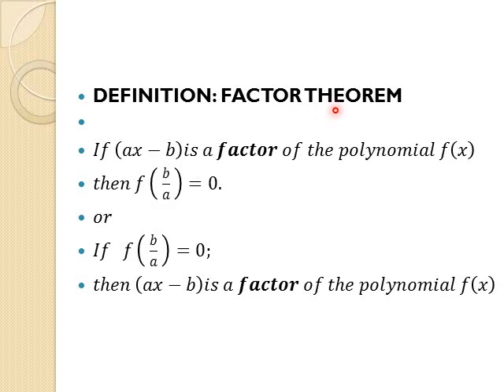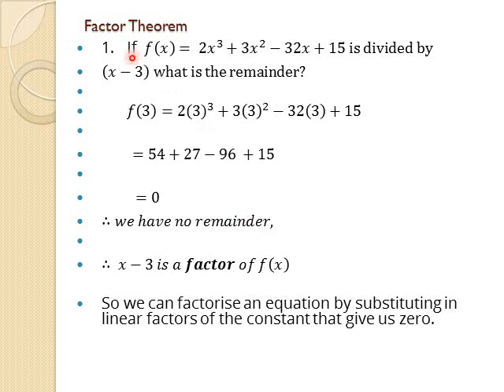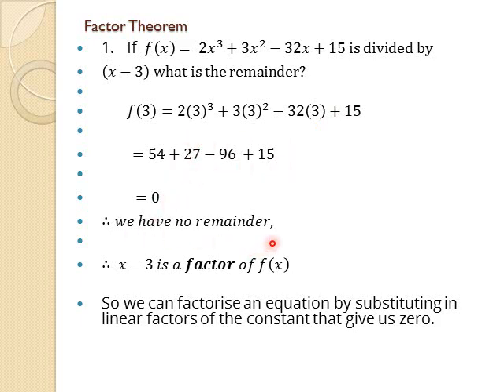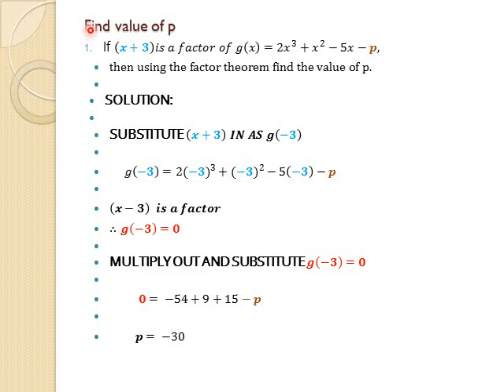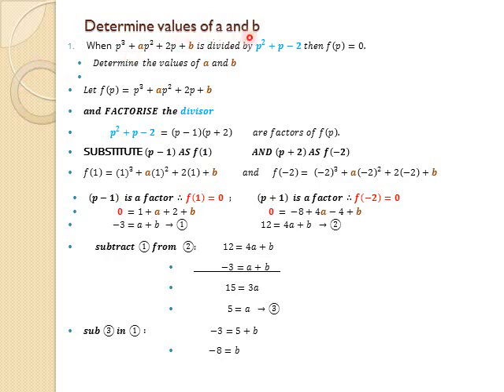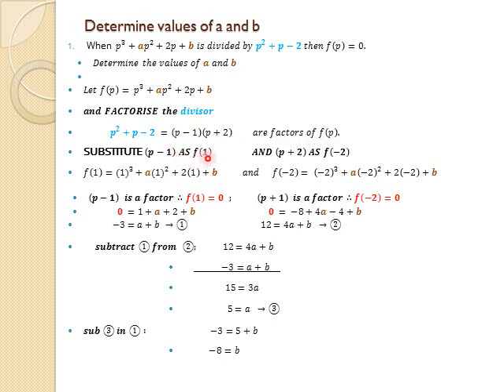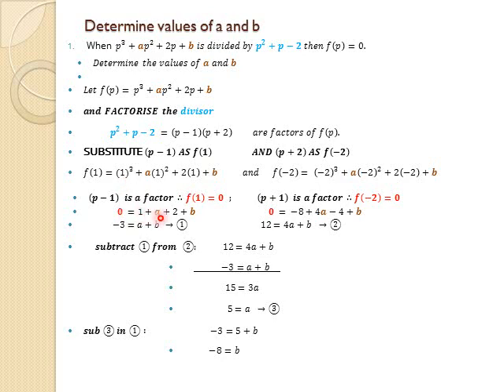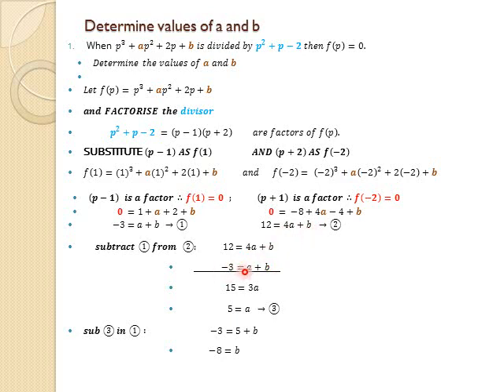8 3 The Factor Theorem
In this lesson you will learn how to use the linear factors of a constant to find the factors of cubic equations/expressions.